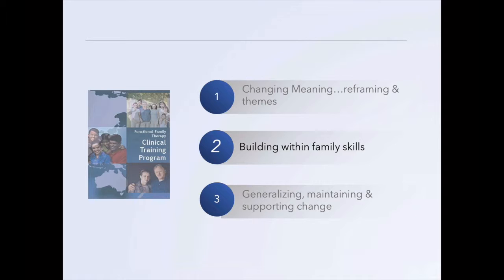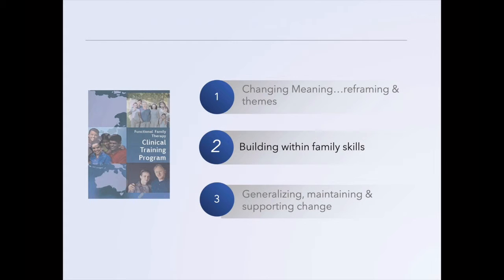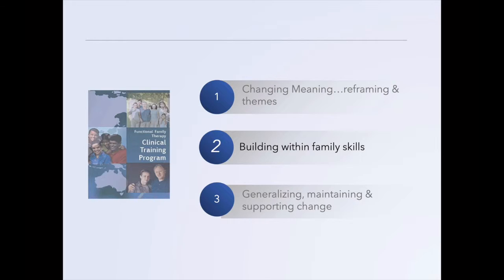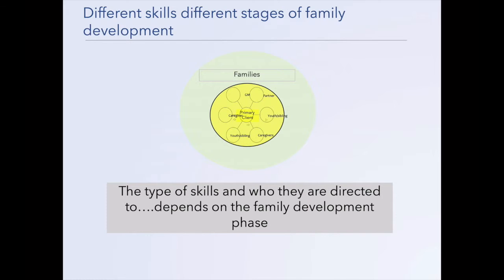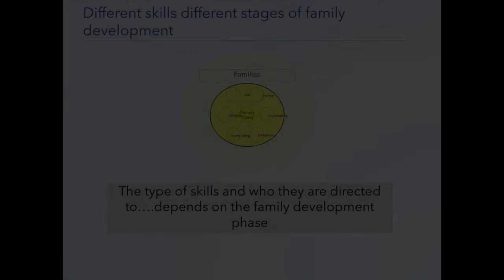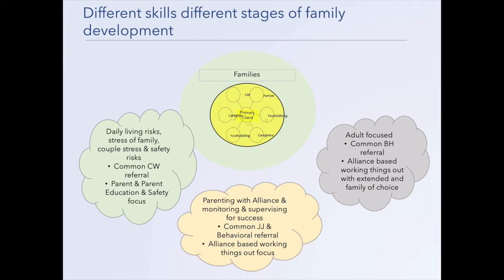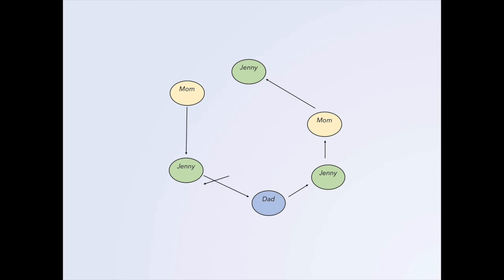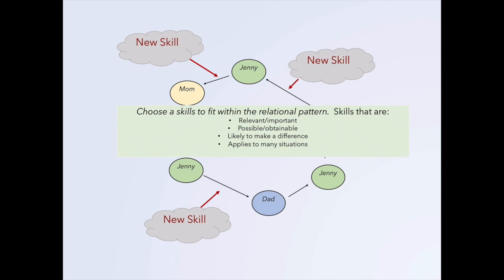xxS5 new common 2019 BC part 1 6 4